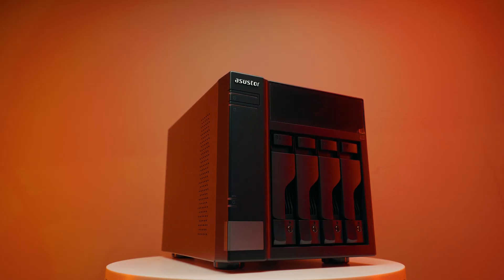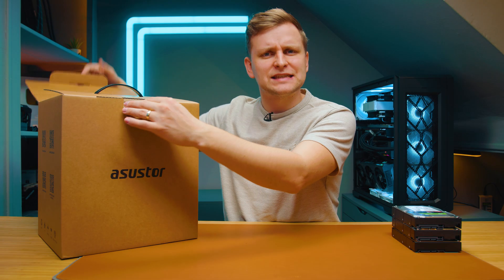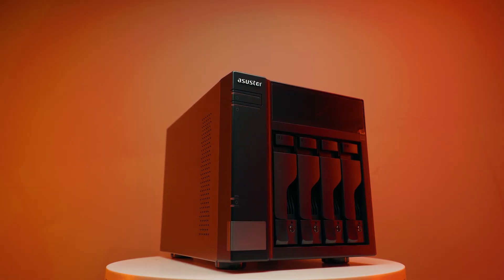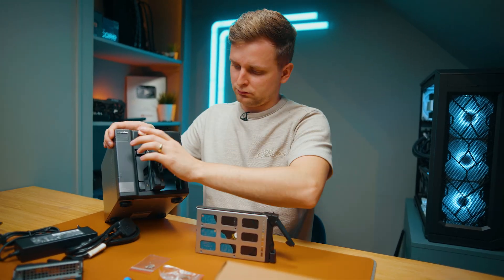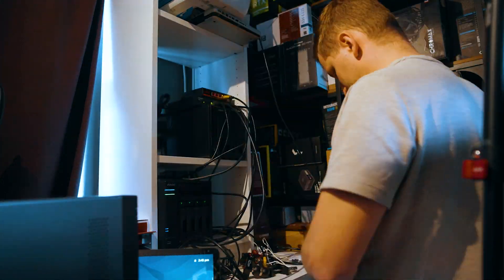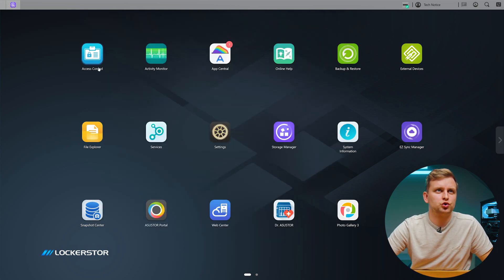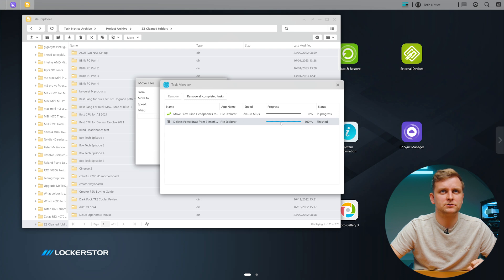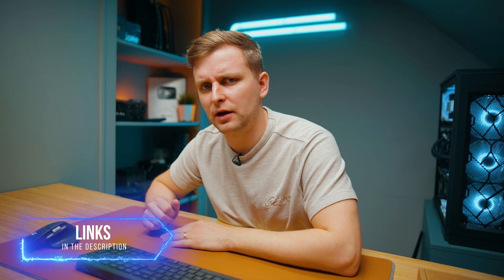How to EXPAND you NAS storage for CHEAP! 👉 ASUSTOR AS6004U Expansion Unit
Upgrading my NAS with this Expansion Unit. Here's why this is AMAZING & Cheap!

This is the NAS I'm using
There's also Gen 2 of the NAS

OTHER:
- Favourite camera Monitor w LUT
- Music Licences:

0:00 So What is it then?
0:12 Sponsored Segment
0:32 Why DID I BUY IT?
1:04 What is it?
1:46 Overview & Ports
2:42 Installing HDDs
3:30 Setting up hardware
3:55 IT WORKS & Software setup
5:59 Why this is AMAZING!
6:40 Best PC is even CHEAPER now!